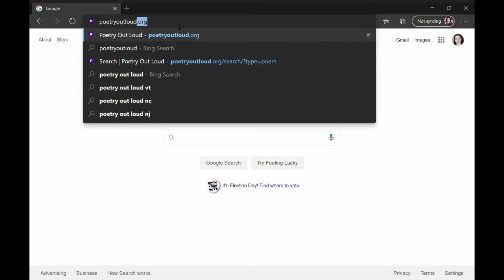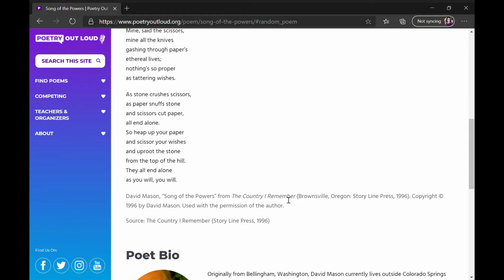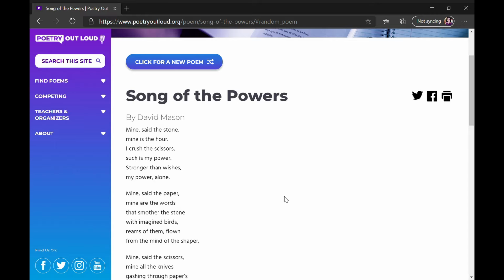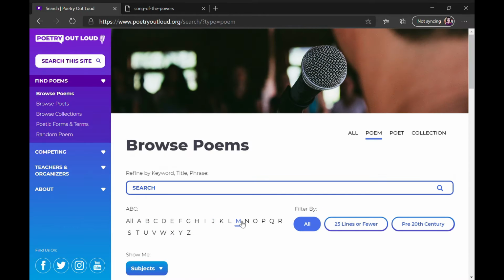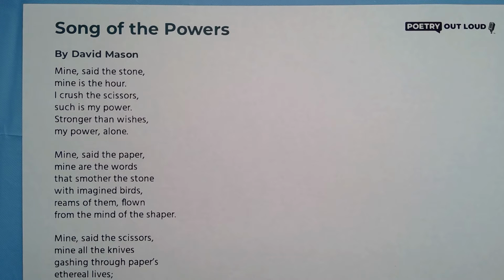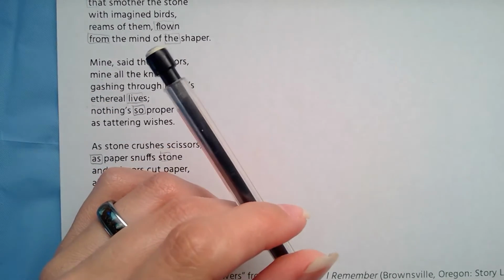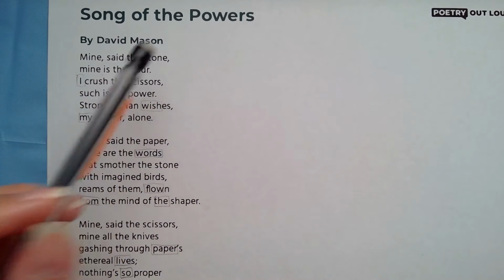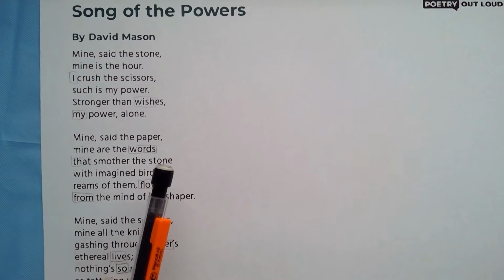Blackout Poetry Tutorial - BMCYF Space to Create - Blue Mountain Coalition for Youth & Families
Learn how to create Blackout Poetry from this video with teaching artist Alyssa Vargas. The materials used in this video are: paper, pencil, pen, and markers.

Blue Mountain Coalition for Youth and Families is offering an "At-Home Art" Program with weekly take-home lessons and projects, supported by online video tutorials and sharing opportunities. The Space to Create program includes an introduction to the Elements of Art, a series of community building challenges, and creative expression projects.

The BMCYF Mission is to serve all members of our community through access to services and positive activities. to learn more.